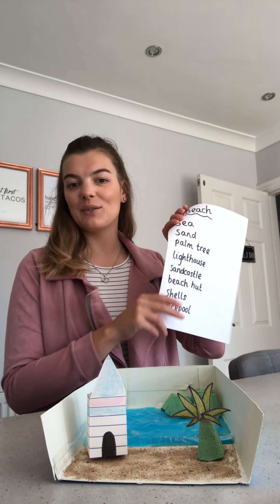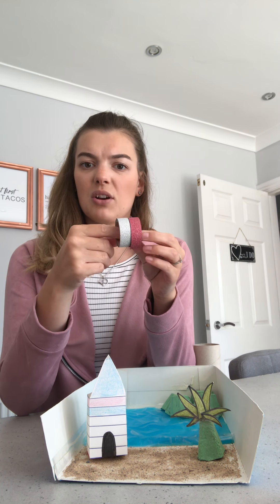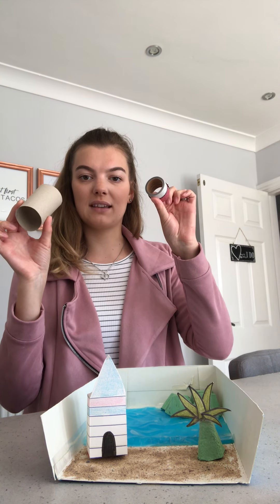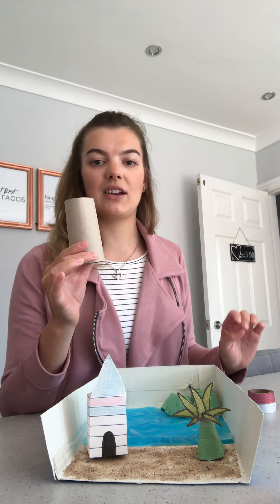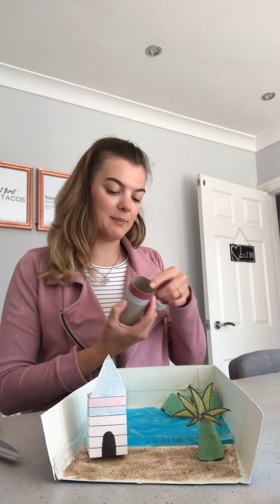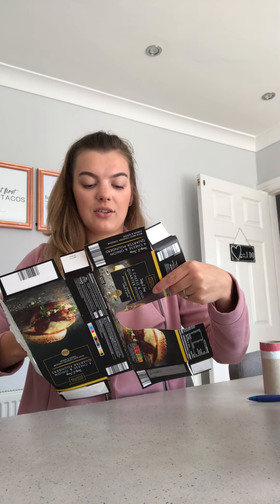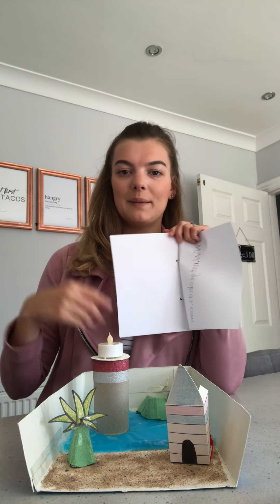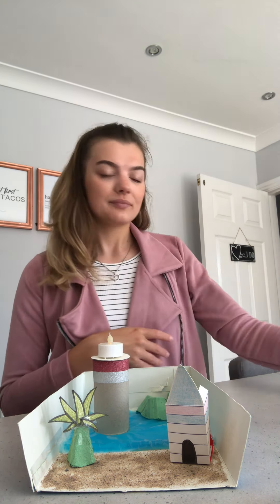Year 2 Friday 1st May 2020 - Lea Forest Primary Academy